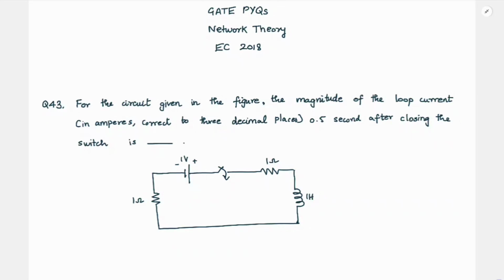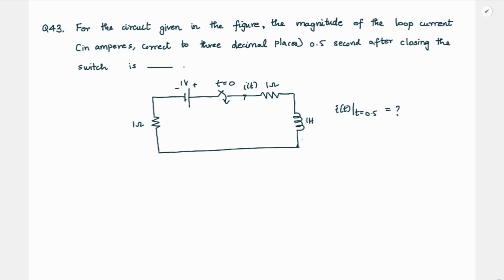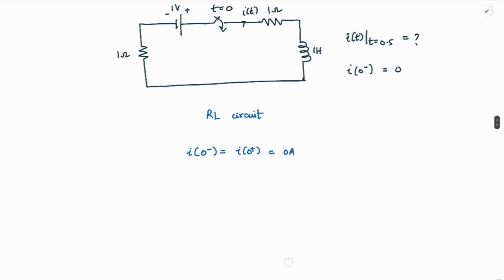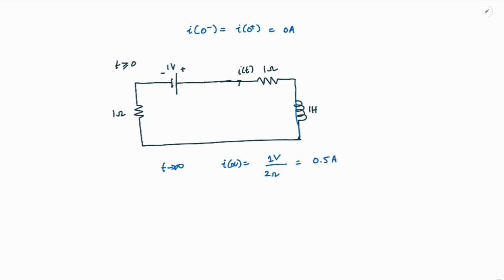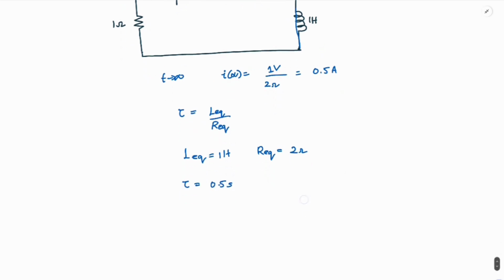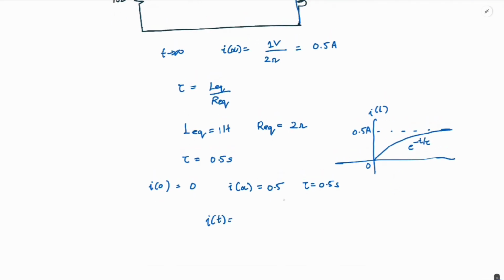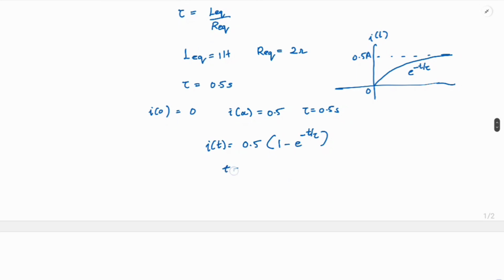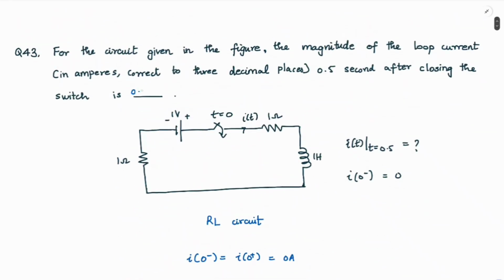Network Theory GATE PYQ | Question 43 | Ram Balaji S